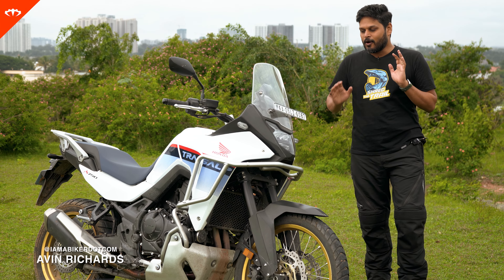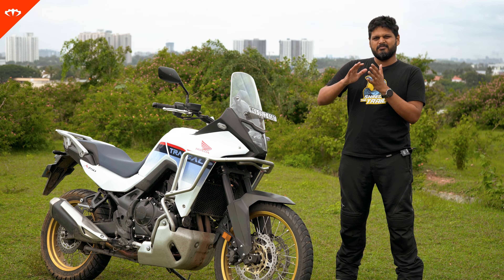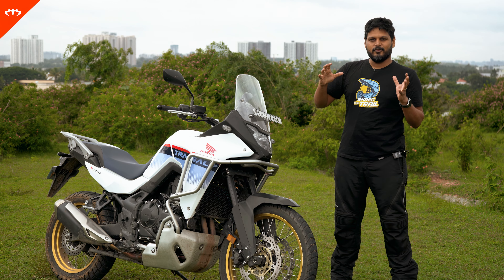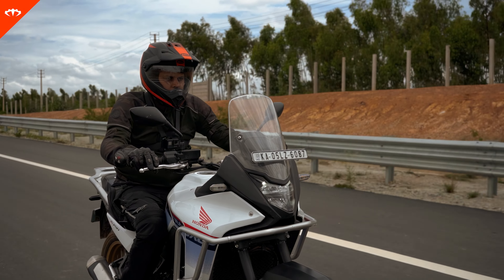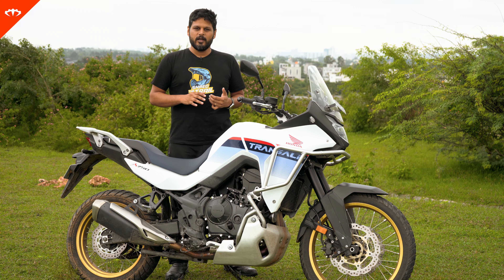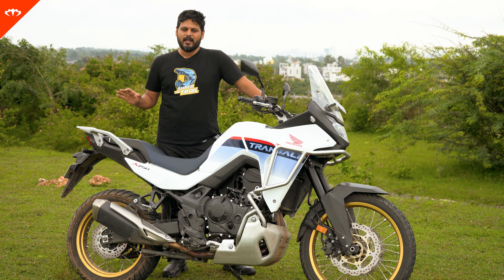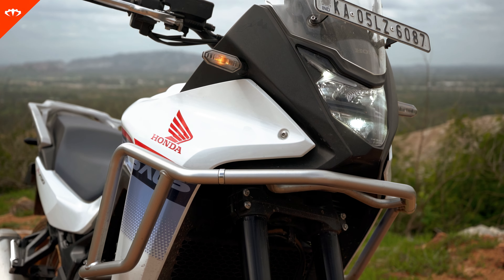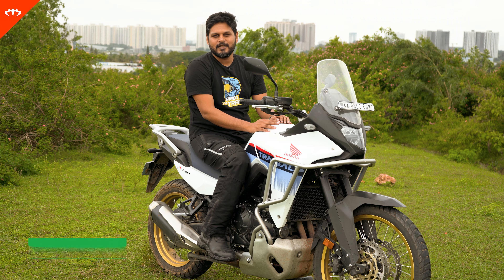2024 Honda XL750 Transalp Review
Honda definitely put itself under a lot of pressure when it name this on the Transalp. The XL750 Transalp has a lot expectations on its shoulder even before we swung a leg over it. So what is this XL750 Transalp all about? As we found it, its surprising!